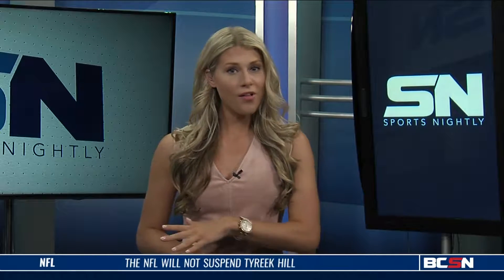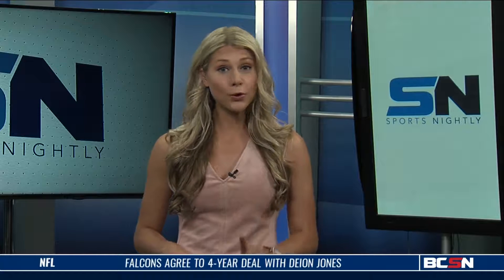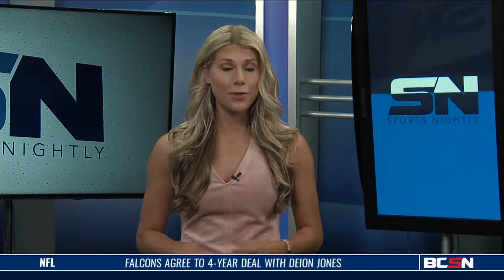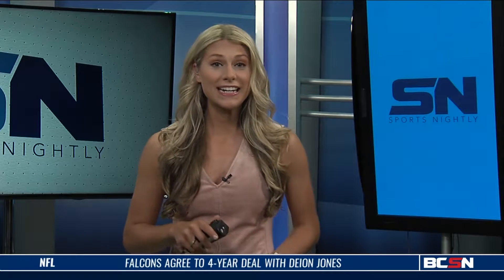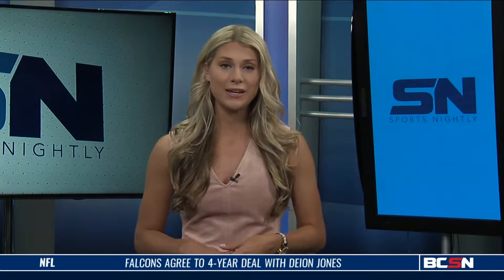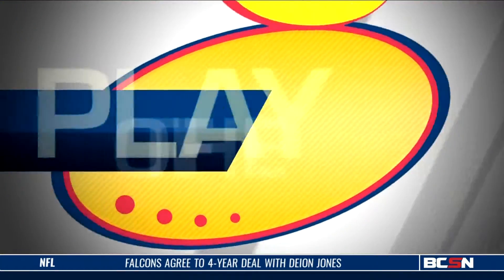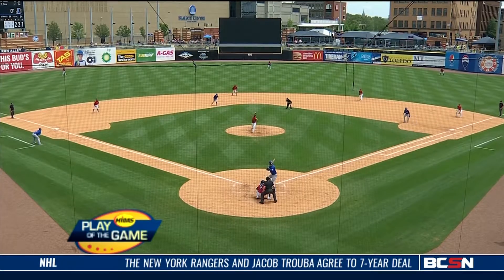Midas Golden Touch Play of the Week